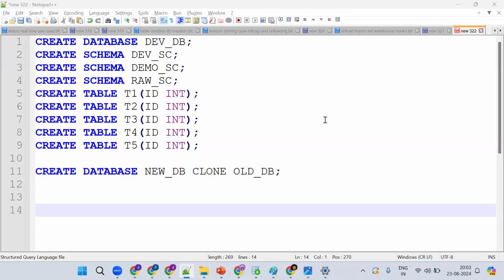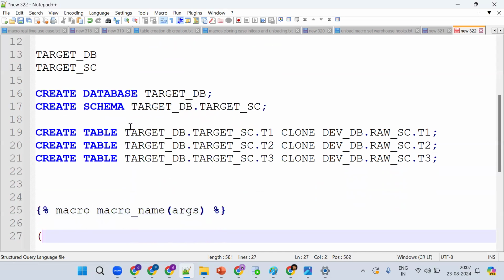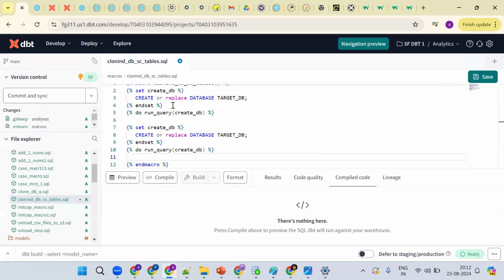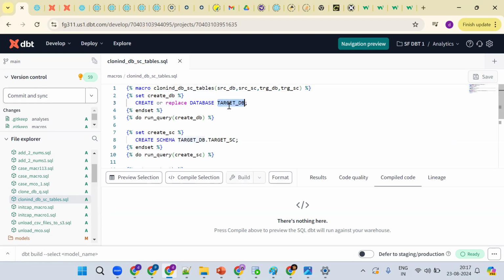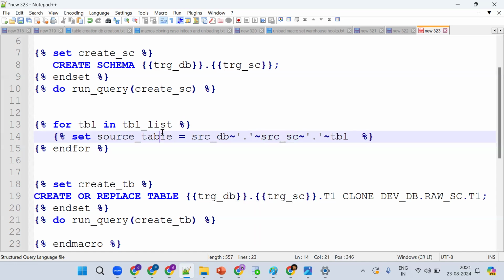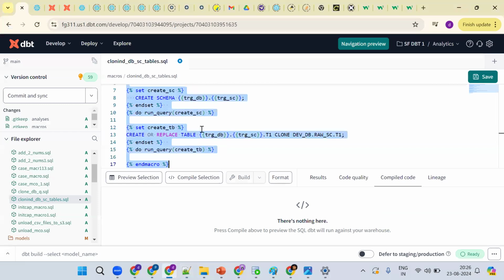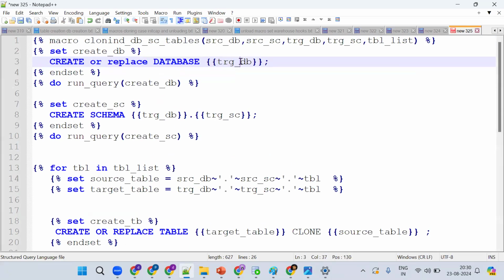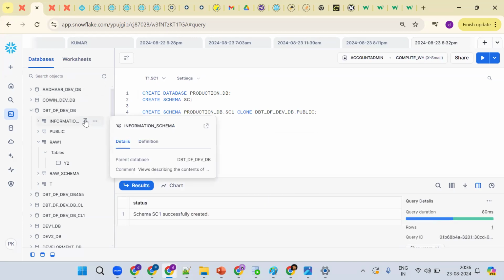DBT Macro | DBT Real Time Use Case | Cloning in DBT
DBT Macro :
DBT Real Time Use Case of Cloning
CREATE OR REPLACE DATABASE DEV_DB;
CREATE OR REPLACE SCHEMA DEV_SC;
CREATE SCHEMA DEMO_SC;
CREATE SCHEMA RAW_SC;
CREATE TABLE T1(ID INT);
CREATE TABLE T2(ID INT);
CREATE TABLE T3(ID INT);
CREATE TABLE T4(ID INT);
CREATE TABLE T5(ID INT);

Advantages of DBT:
Easy Testing
Data Lineage
Documentation

Prerequisites:
Snowflake Account
DBT cloud Account
Snowflake Database
Snowflake Schema
Snowflake Tables
Cloning in Snowflake